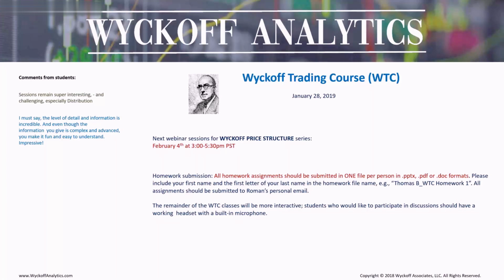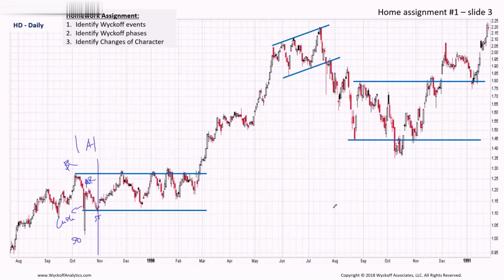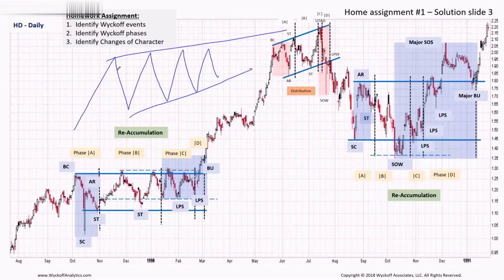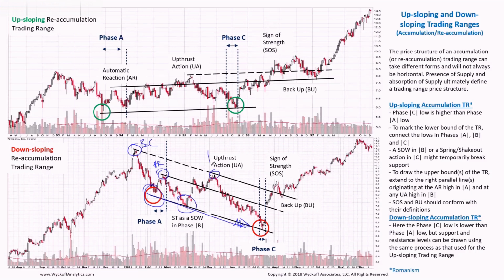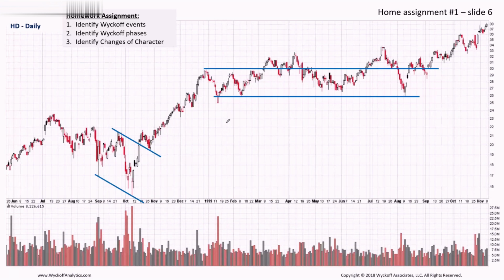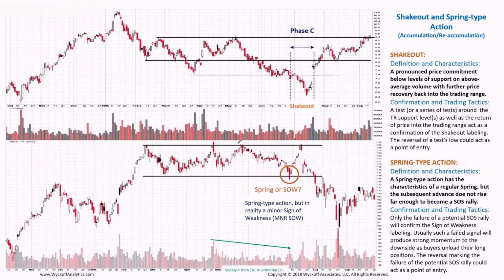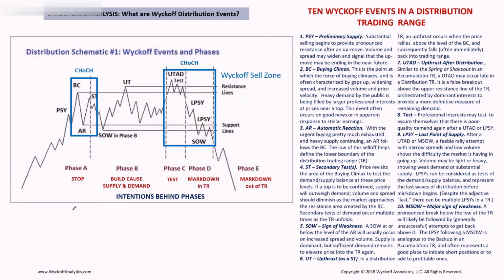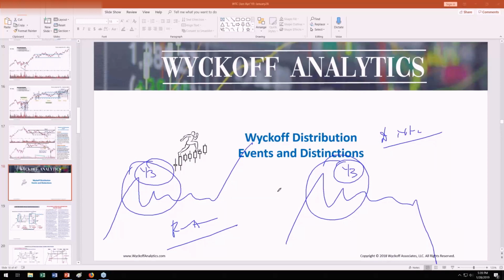BÀI HỌC 4